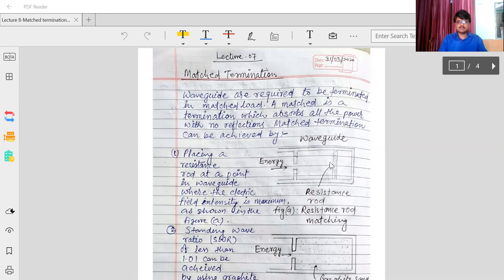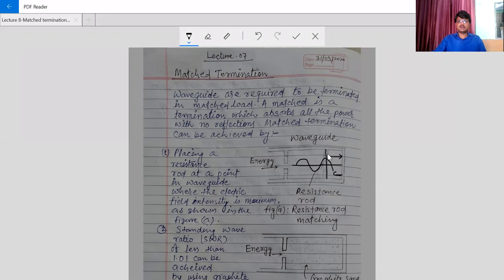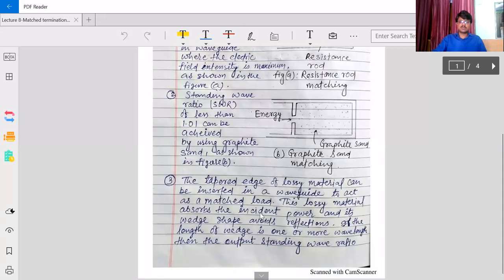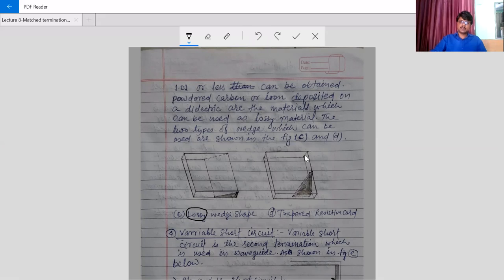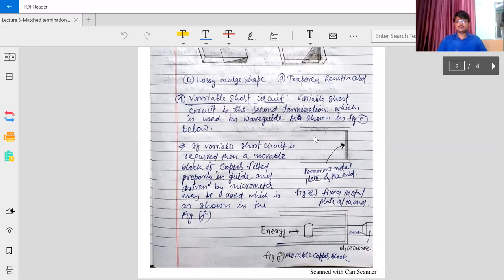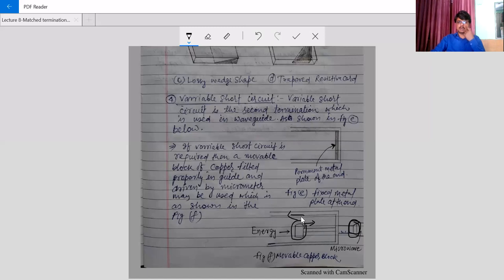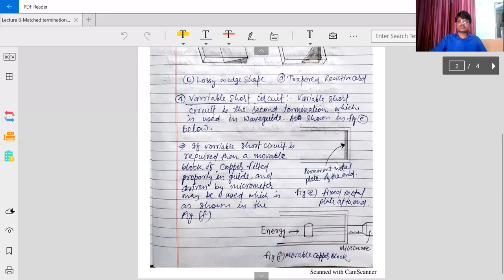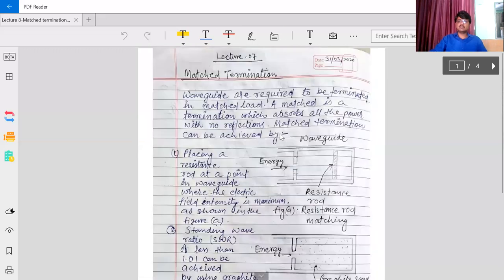Matched Termination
This video is one of the lecture of lecture series on "microwave engg" subject according to the  Electronics & comm. engg syllabus of AKTU B.Tech course.  It includes the definition of matched termination. The types of matched load termination of wave-guide are Resistive rod matching,   lossy wedge shape matching, variable wedge shape matching, variable short circuit matching.